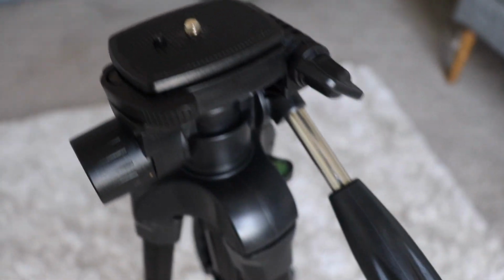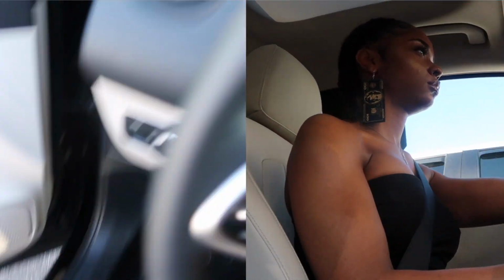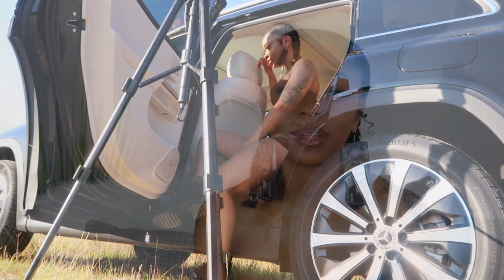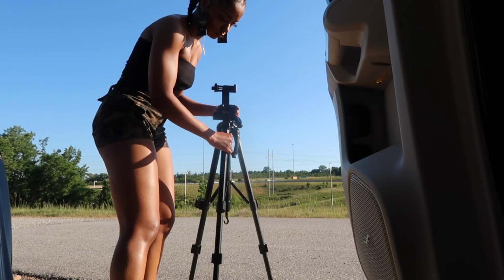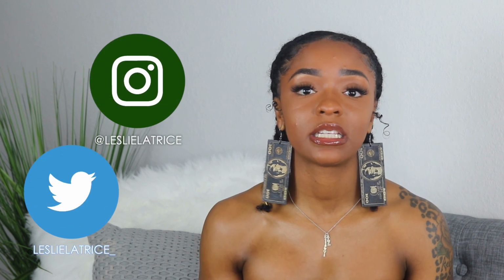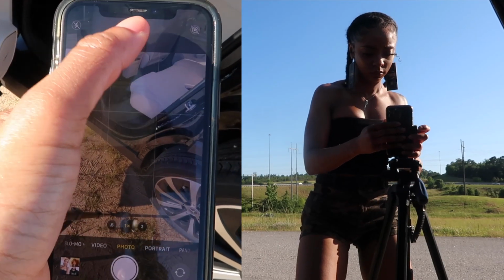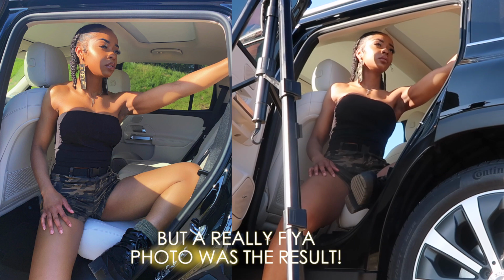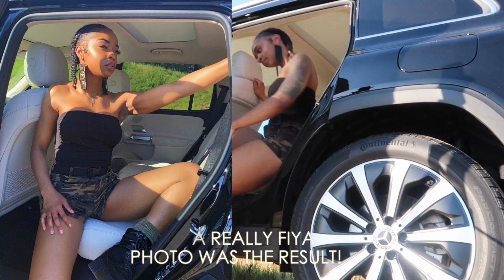HOW TO TAKE YOUR OWN HIGH-QUALITY PHOTOS (USING ONLY YOUR IPHONE & A TRIPOD)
OPEN ME

NO $$, NO PROBLEM. ALL YOU NEED IS A CELL PHONE (IPHONE PREFERABLY) AND A TRIPOD W/ A CELL PHONE HOLDER. WATCH THIS VIDEO AND SAY GOODBYE TO COSTLY PHOTOGRAPHERS OR FRIENDS WHO JUST CAN'T GET THE ANGLES RIGHT.

XOXO - LESLIE LATRICE ©

FAQs:
EDITING SOFTWARE: FINAL CUT PRO X
CAMERA USED: CANON T7i
AGE: 27
OCCUPATION: ARMY OFFICER (CPT) W/ 6 YRS OF SRVC